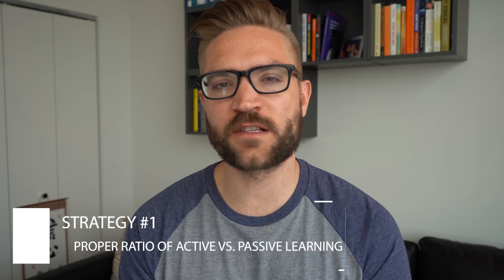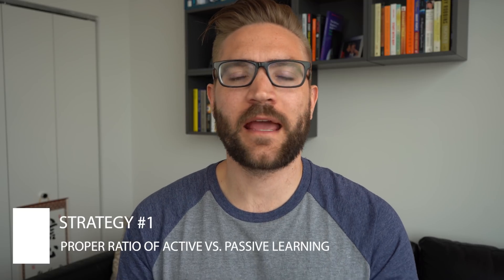Best Learning Strategies for Programmers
In this video I cover the best learning strategies for programmers. They come directly from some of my experiences in learning software development.

*** DOWNLOAD THE FREE REPORT ***
For my free report on the five best programming languages in 2019 (for beginners) go